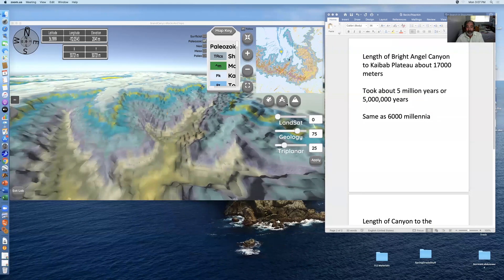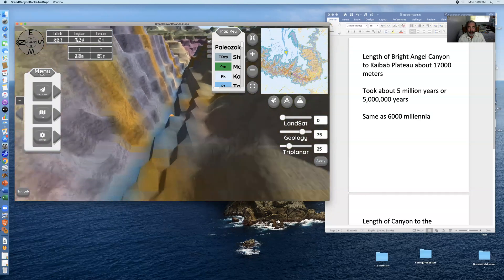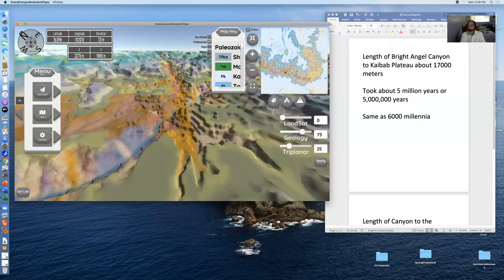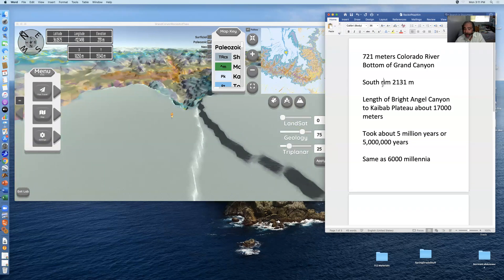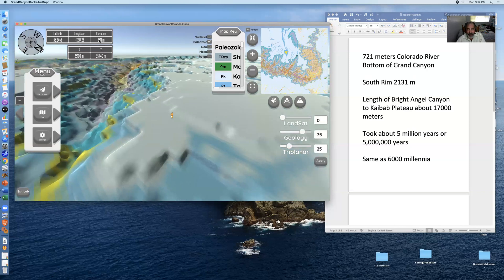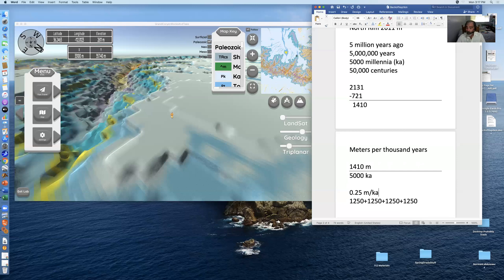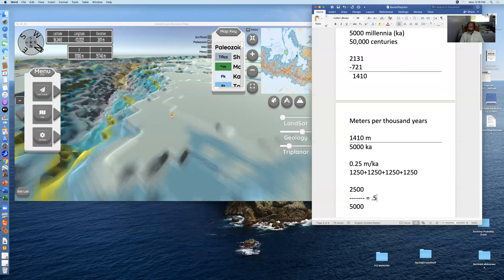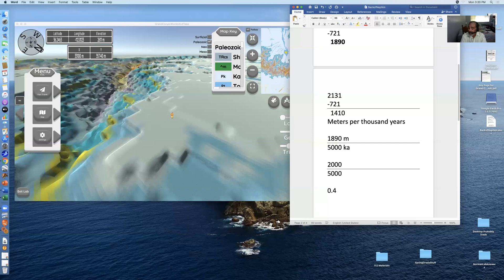112 Measuring How Fast Grand Canyon Deepened & Widened Part1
Students sometimes struggle with questions about rates at which the Colorado River is deepening (incision) into the Grand Canyon, as well as rates at which the canyon is growing wider.  In these two parts, I try to explain how to think about making these measurements -- by learning how to approximate calculations and gain confidence in your answer.